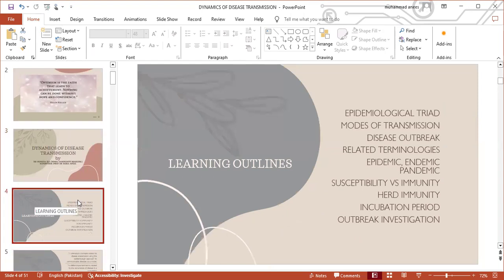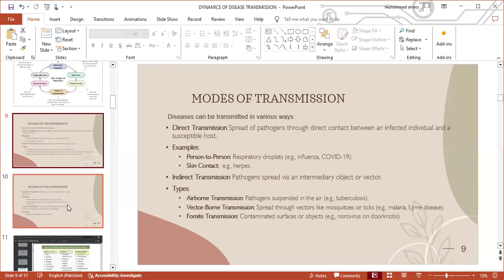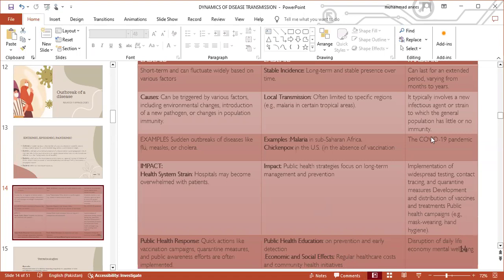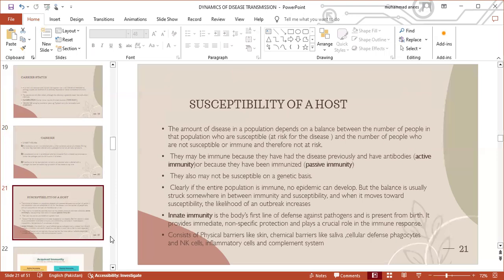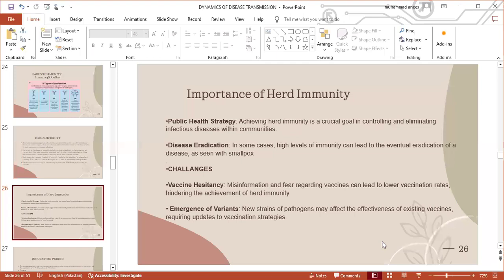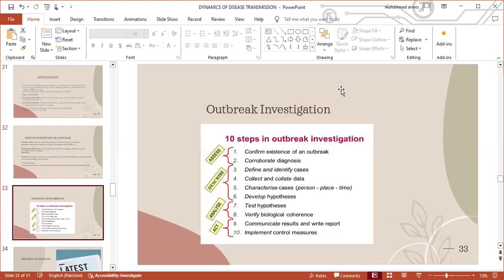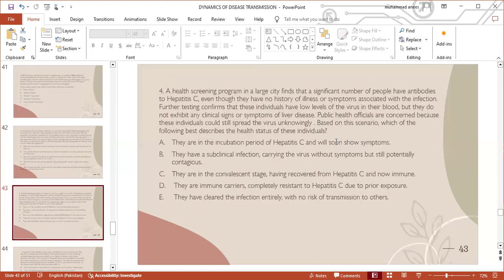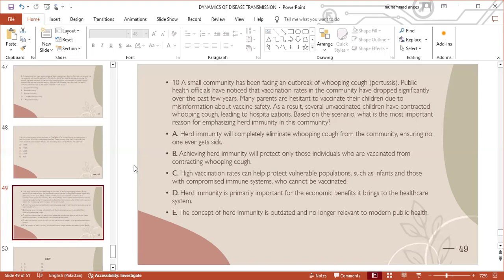DYNAMICS OF DISEASE TRANSMISSION BY DR MOMENA ZIA